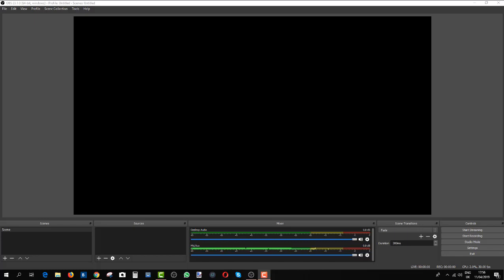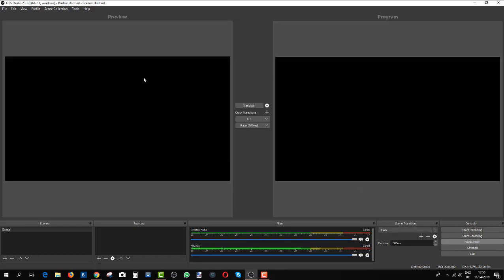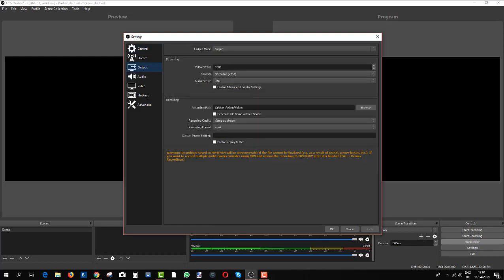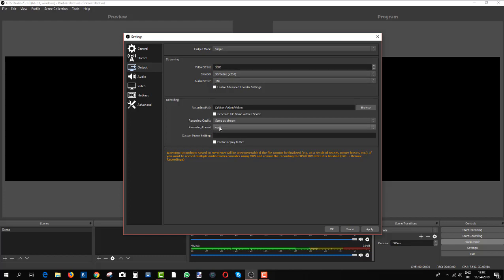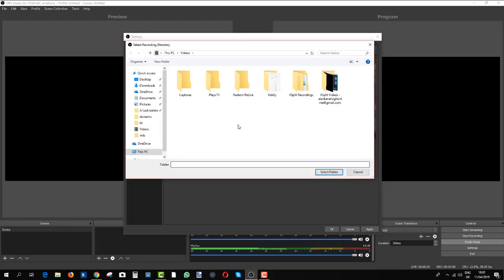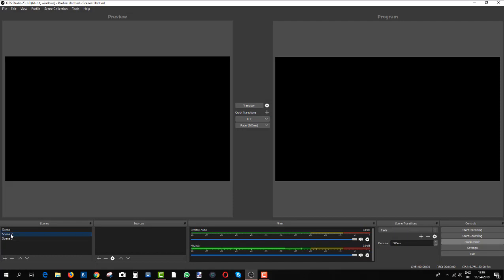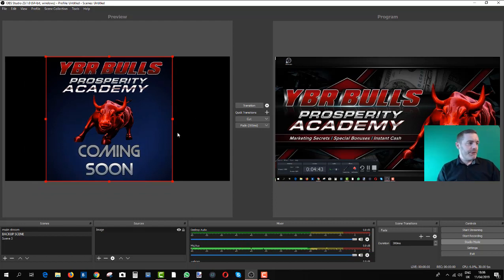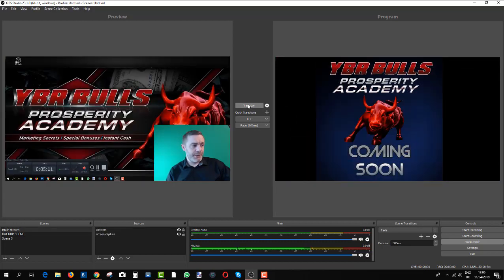YBR BULLS OBS How To Set Up Your First Scene And Settings